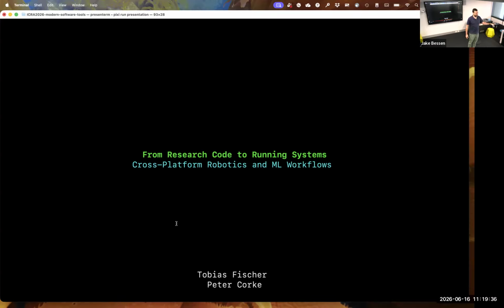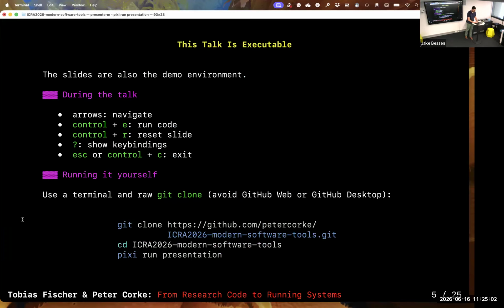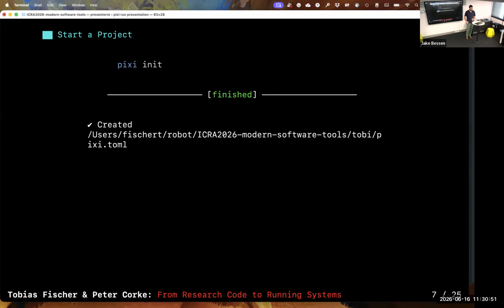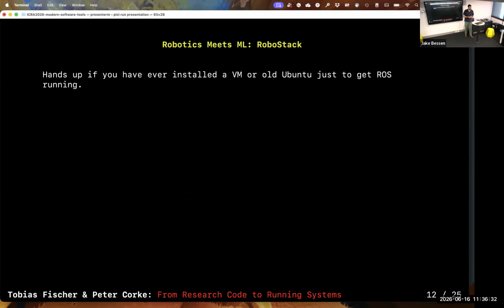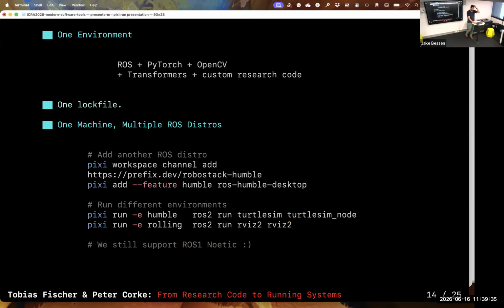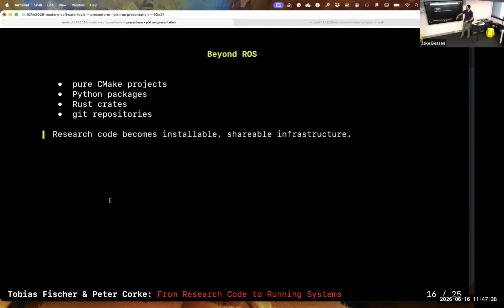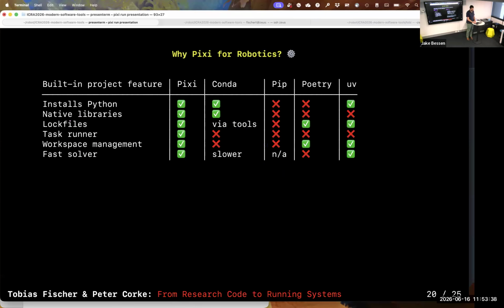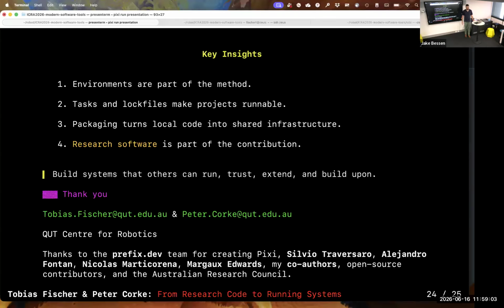ICRA 2026 Keynote Tutorial: From Research Code to Running Systems (Peter Corke and Tobias Fischer)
This video covers Tobias Fischer's part of the ICRA 2026 Keynote Tutorial "Building, Running and Deploying Modern Software Tools for Robotics" with @PeterCorke.

Unfortunately the on-site recording did not work, so this is a re-recording of a seminar given at @roboticsqut.

Abstract:
Robotics is powered by software. The tools we use shape the pace of innovation in research, drive growth in industry, and underpin the education of future developers. This hands-on tutorial presents a modern view of robotics software through live coding examples.

We begin with open-source Python toolboxes for robotics, machine vision, and spatial mathematics, illustrating how they enable clear abstractions and rapid prototyping of complex systems (not shown in this video, Peter's talk). We then show how these tools can be executed, shared, and extended across major platforms and even in the browser using Pixi and the conda-forge ecosystem.

Participants will see how robotics frameworks such as ROS and machine learning frameworks such as PyTorch can be composed into portable workflows, reducing setup overhead and enabling reproducible experimentation and large-scale benchmarking, including applications such as SLAM.

This tutorial equips attendees to move from fragmented research code to robust, running systems that can be deployed across platforms, from phones to high-performance computing environments, and readily extended by others.